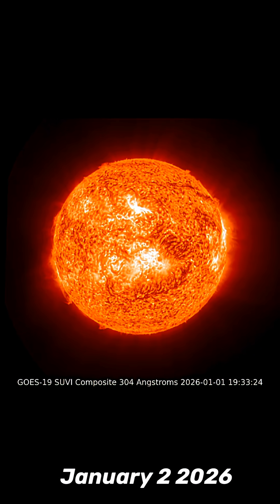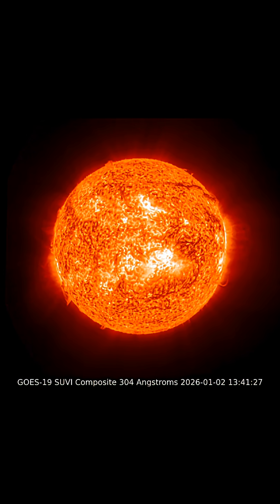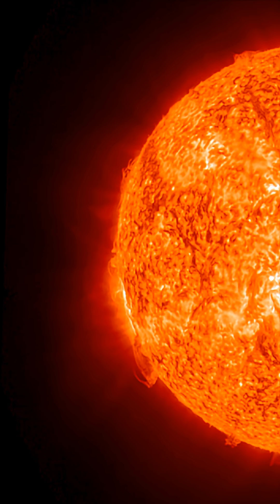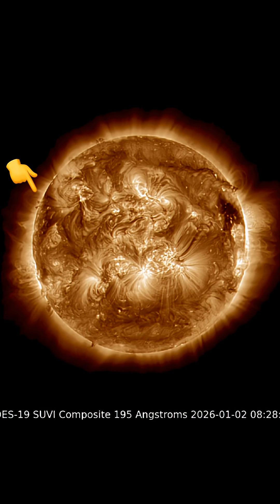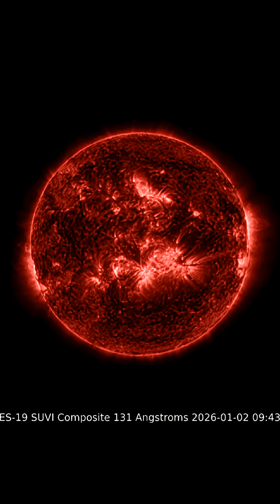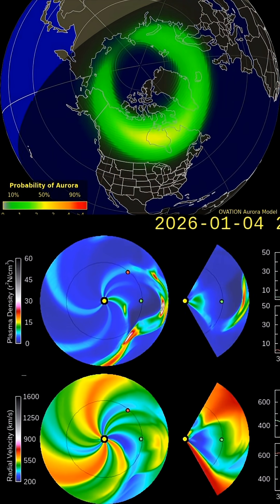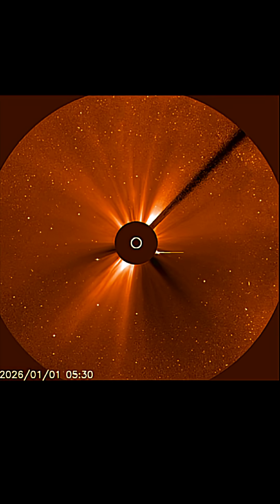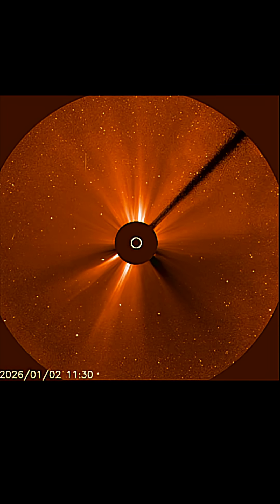A SOLAR STORM IS COMING‼️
January 2 2025